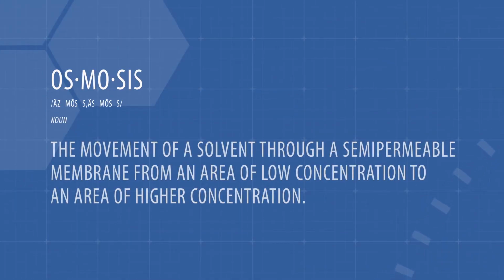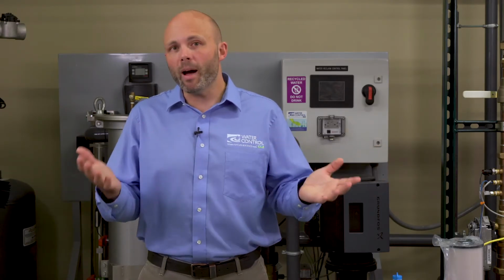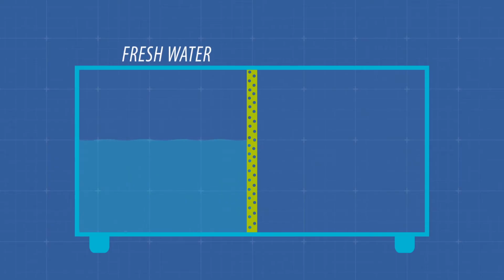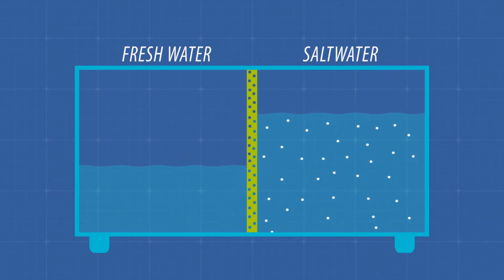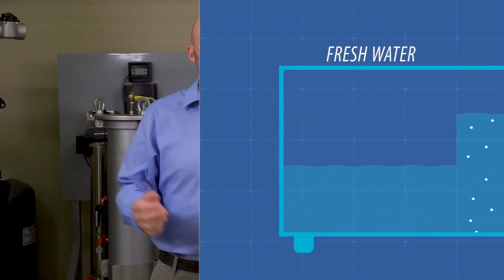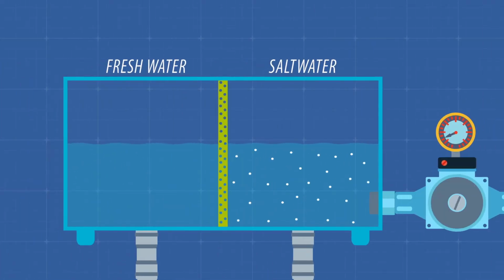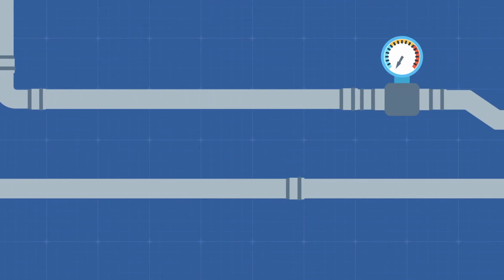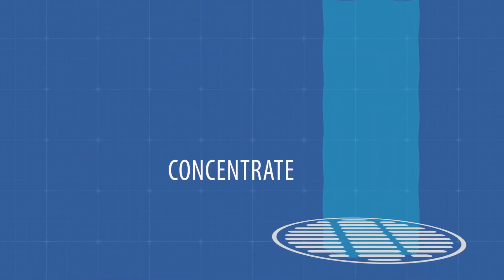How does reverse osmosis work?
In this video, we'll explore the fascinating reverse osmosis process and how it can be used to purify water. Reverse osmosis is a powerful water treatment method widely used in many industries, including food and beverage production, pharmaceuticals, and even in some households.

Join us as we take a deep dive into the inner workings of reverse osmosis, starting with the basic principles of osmosis and how it works. We'll also explain the role of membranes, pumps, and pressure in the reverse osmosis process and the different types of membranes and systems available on the market today.

Whether you're a homeowner looking to install a reverse osmosis system or just curious about how they work, this video is for you. Our expert guide will explain everything you need to know in easy-to-understand terms, so you can make informed decisions about your home's water treatment needs. So sit back, relax, and learn how reverse osmosis can improve your water quality!